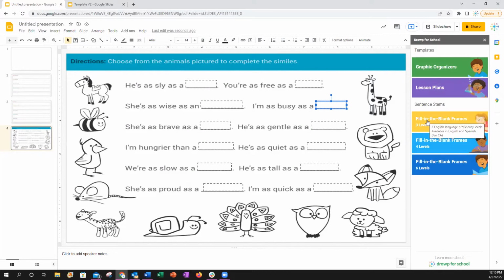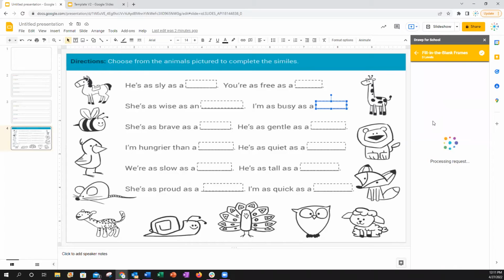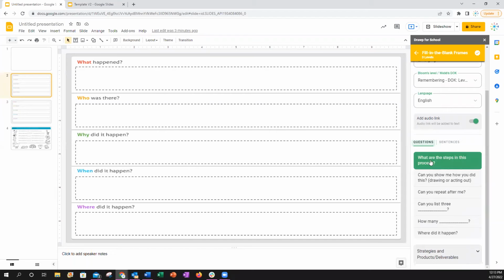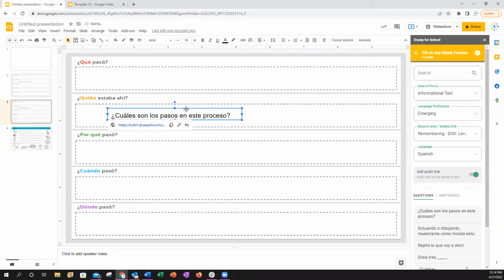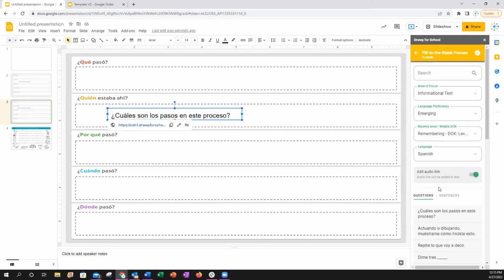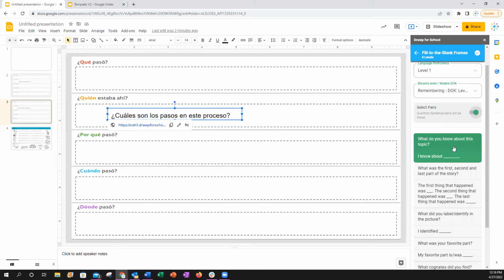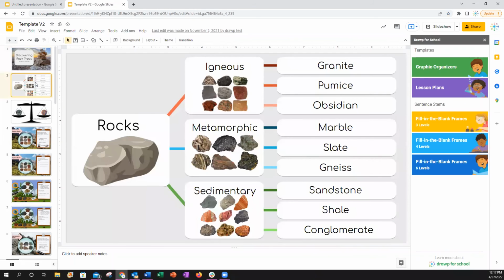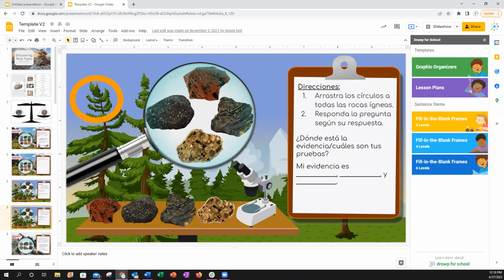Drawp for School Add-on: Fill-in-the-Blank Frames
Get the Drawp for School add-on for Google Slides from the Google Workspace Marketplace